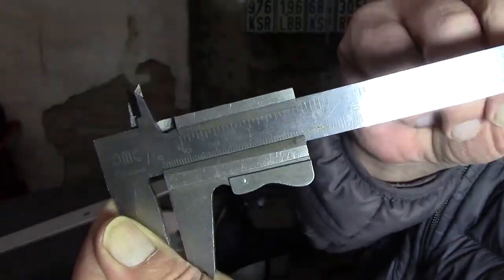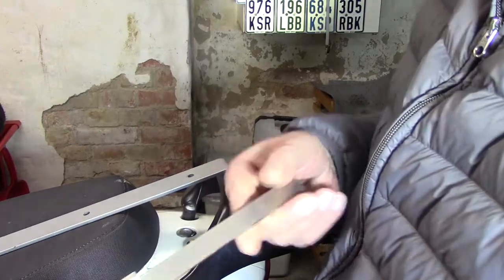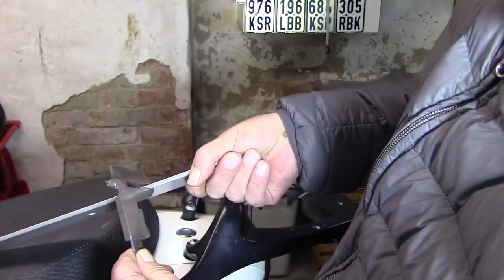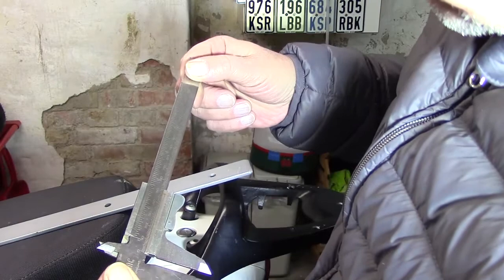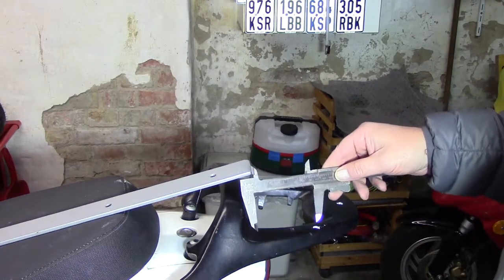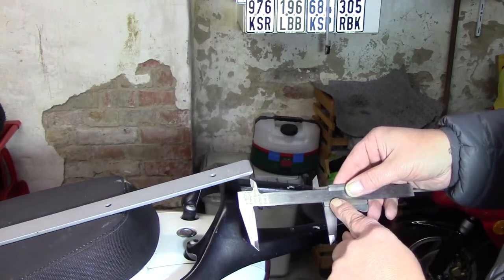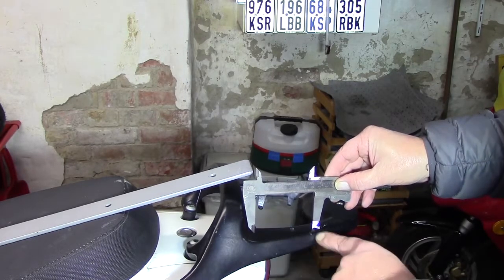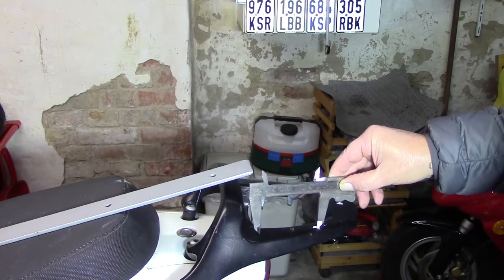Zum Teufel soll er gehen..Rex RS 700 Anhängerkupplung Unterteil selbst bauen ( Überlegen )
Und wieder einen Tag am Rex RS 700 wo ich überlege wie ich am besten die halterung für die Anhängerkupplung bauen soll..Euer Peter